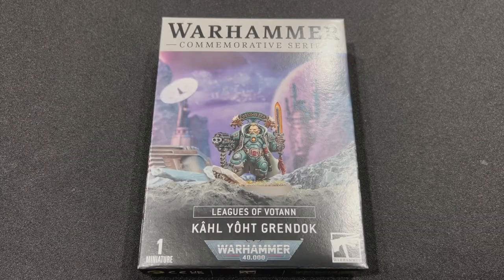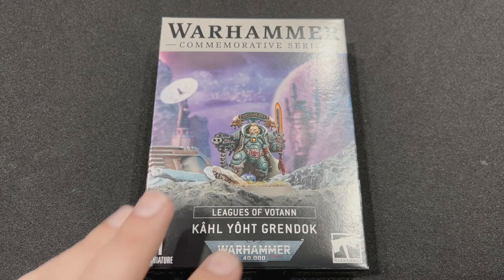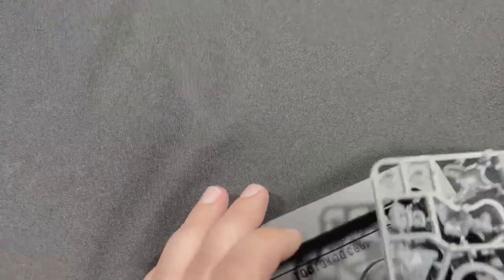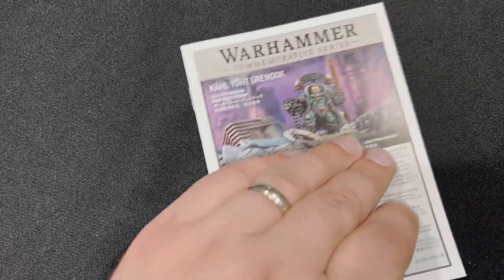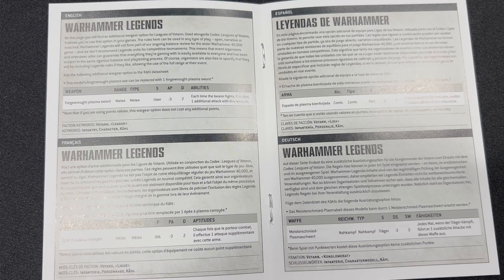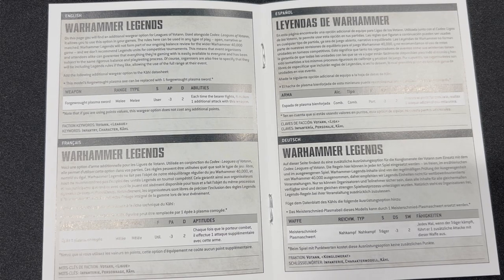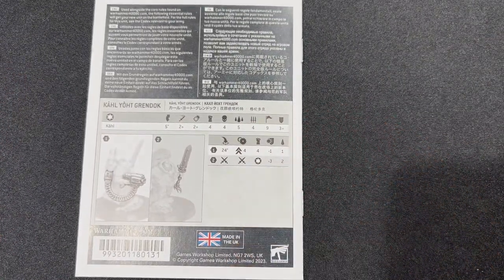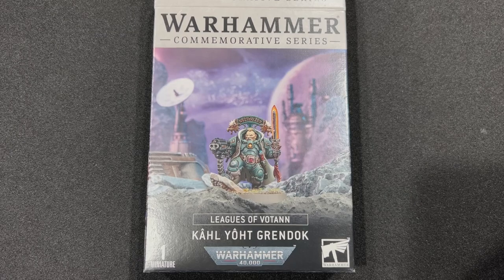Kahl Yoht Grendok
Join Cursed Lord Todd as he unboxes the 2023 Store Anniversary Model for Warhammer 40,000 Kahl Yoht Grendok for Leagues of Votann from Games Workshop.